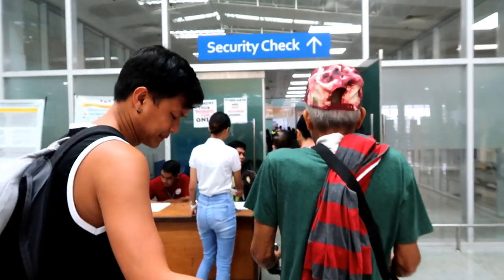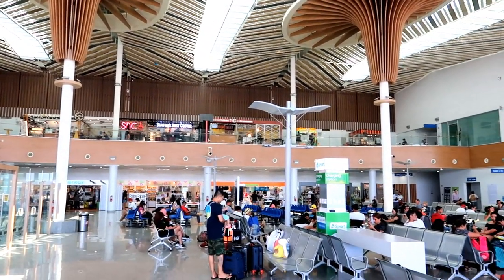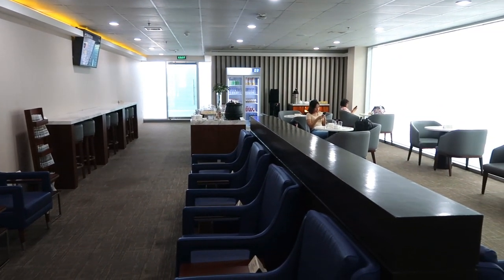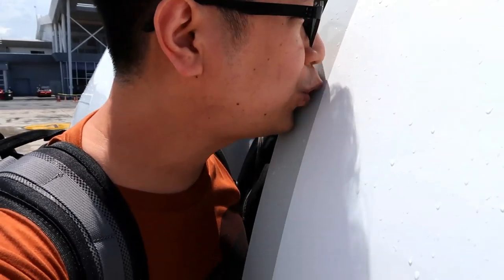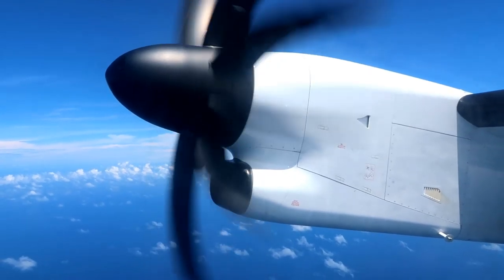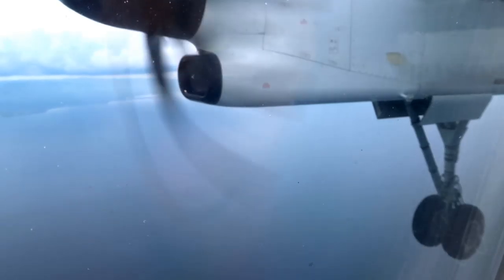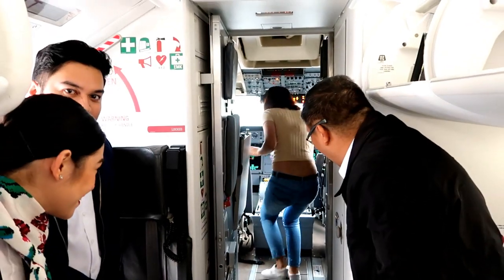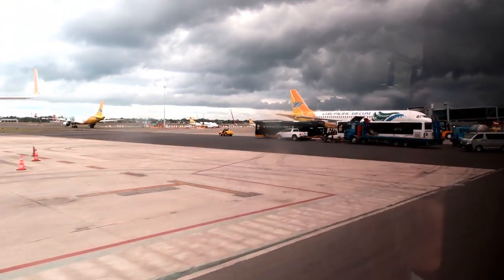NEW PUERTO PRINCESA AIRPORT | PAL Express Q400 from Palawan to Cebu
AIRLINE TRAVEL & AIRPORTS

What's to see in Puerto Princesa's new airport? This we gotta find out as me, and travel buddy Alliah, pass thru its departure hall for the first time!

For updates and behind the scenes photos and video clips of my travels, add me up on Twitter and TikTok:  Chukkoi25

and on Instagram:  Chimmotski

RAFFLE QUESTION:
How many times has travel buddy Alliah visited Cebu’s Magellan’s Cross?